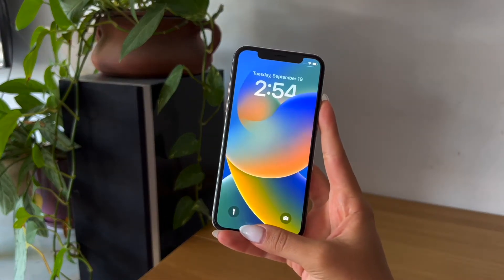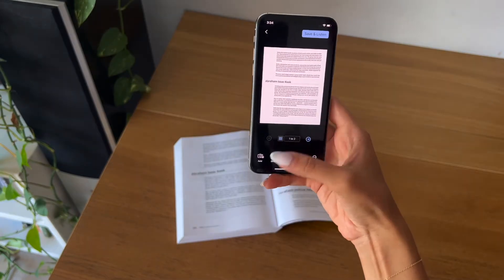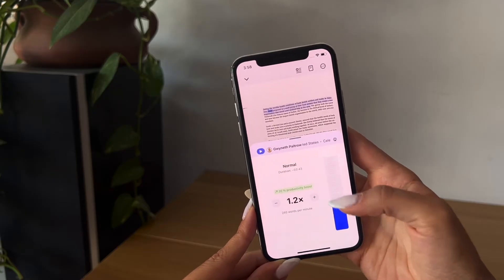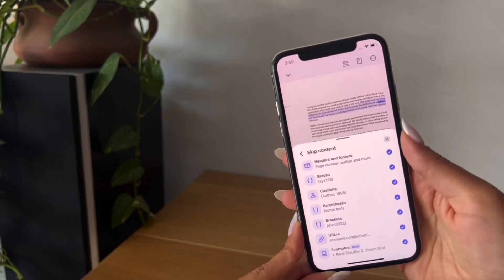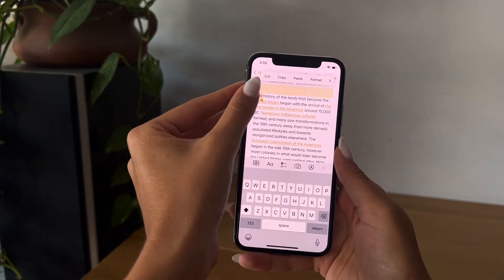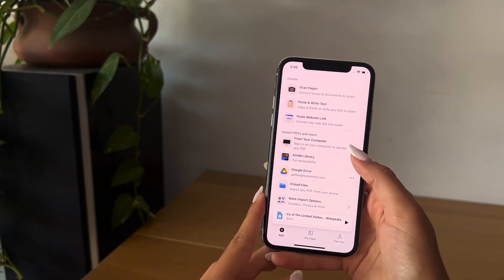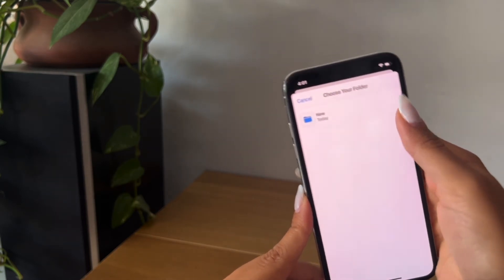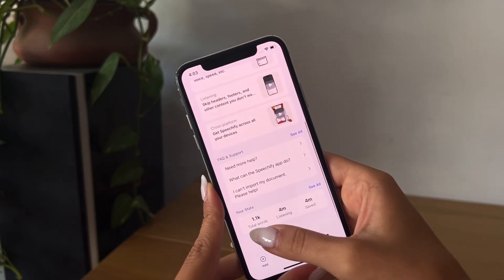How to use Speechify - Tutorial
Step by step guide for beginners on how to use the Speechify application on iPhone (version 2.27.2)

Boost your productivity and get reading superpowers! Let Speechify text to speech read to you. Anytime, anywhere.

0:00 Introduction
0:06 Photo Scan
0:20 Editing Scans
0:52 Speed Control
0:57 Picking Voices
1:05 AI Summary
1:09 Rename File
1:15 Offline Listening
1:21 Skip Content
1:26 Ambient Sound
1:30 Edit Text
1:36 Appearance/Font
1:44 Paste & Write Text
1:56 Paste Link
2:04 From Safari
2:15 Other Imports
2:29 Browse In-App
2:35 Create Folder
2:48 Support
2:53 Search File
3:02 Manage Sub
3:04 Tutorials & FAQ
3:09 Stats!